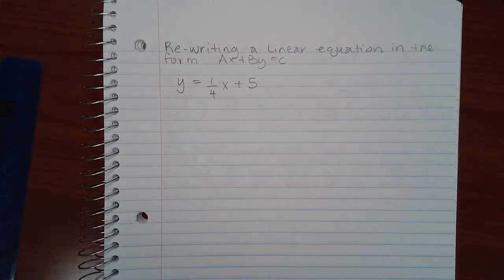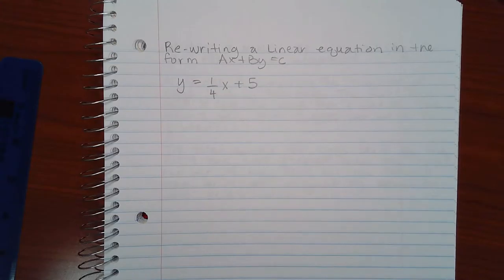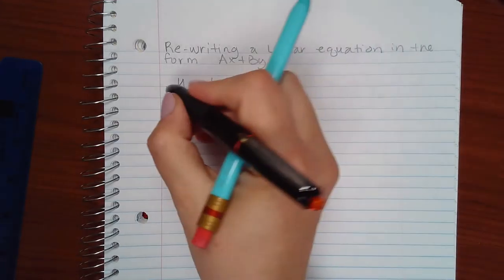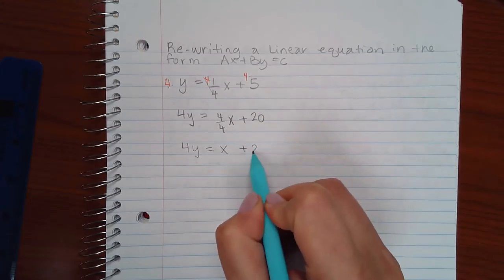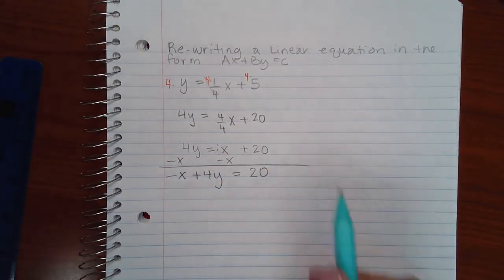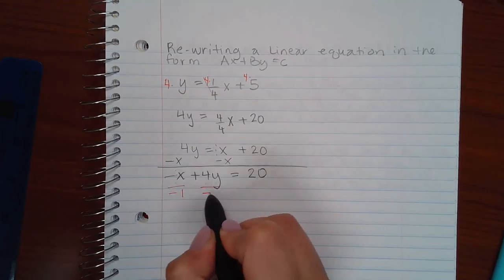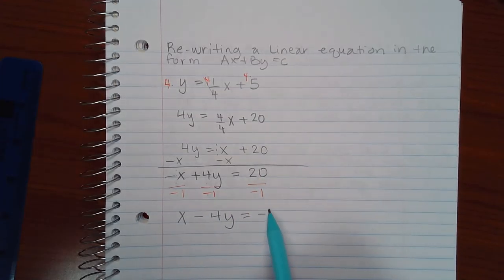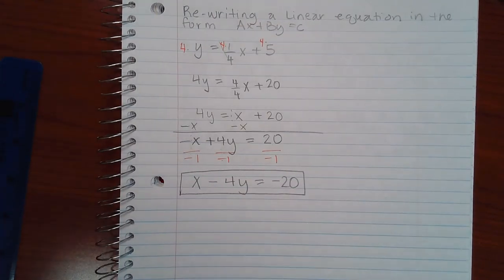Re writing a linear equation in the form Ax+By=C